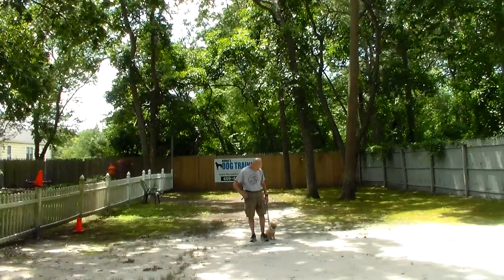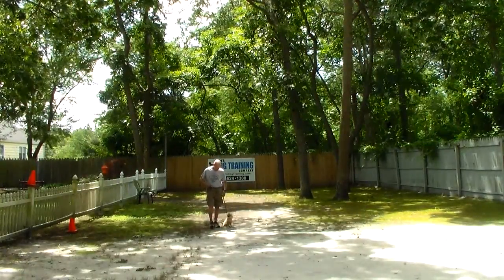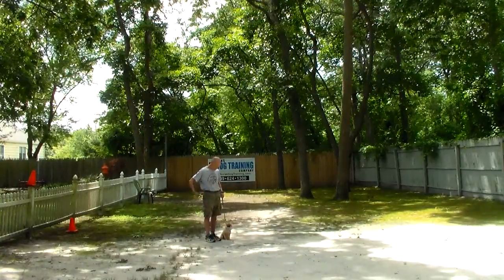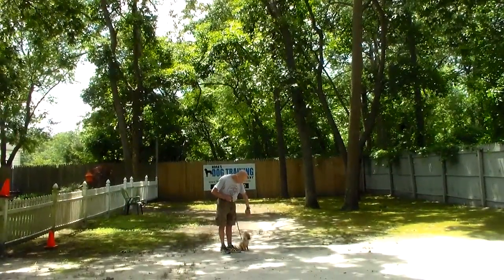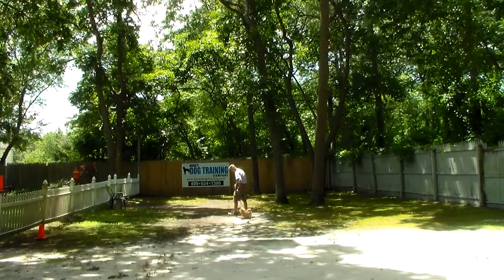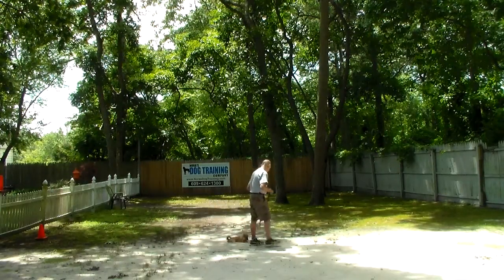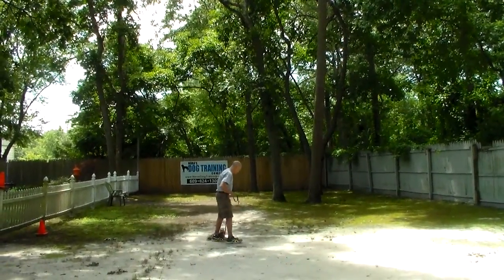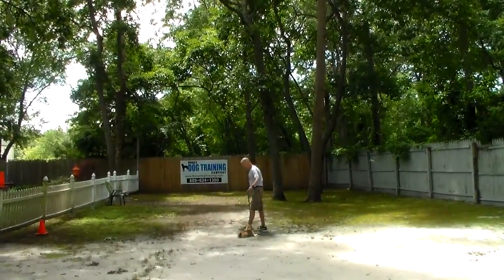Harley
Harley is a sweet little Pom that has been very missed by his family while away at school.  What a great job little man.  We will miss you here at Nora's!